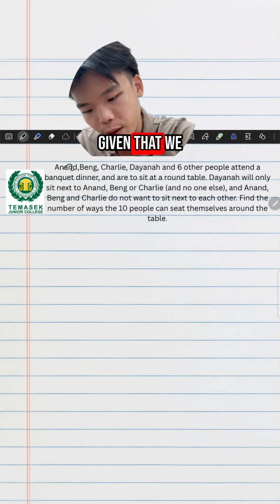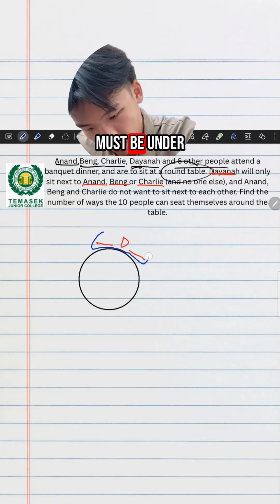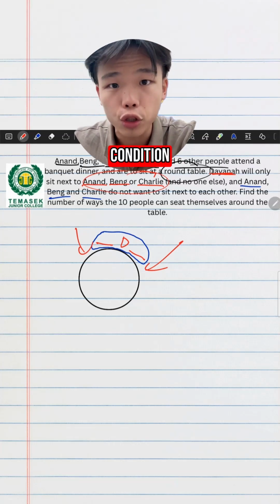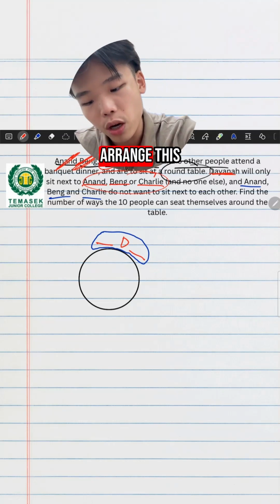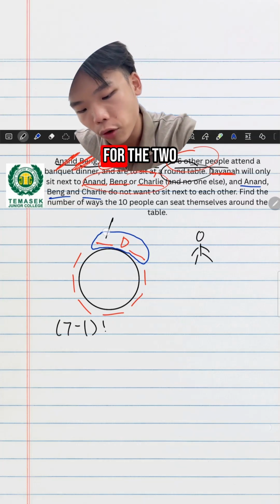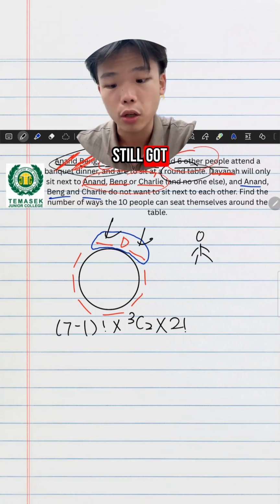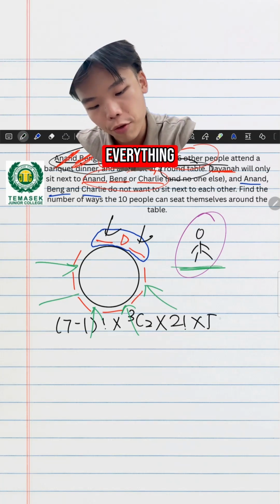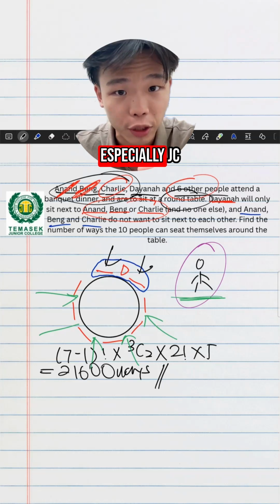TJC 2019 Prelim QN: 90% Fail This PNC Trap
90% fail this PNC trap because they forget one crucial step. Stop guessing on P&C. This question looks like a standard circular permutation, but the "catch" requires a very specific slotting strategy.

Struggling with Stats? I’ve recorded the entire H2 syllabus so you don’t have to struggle alone.